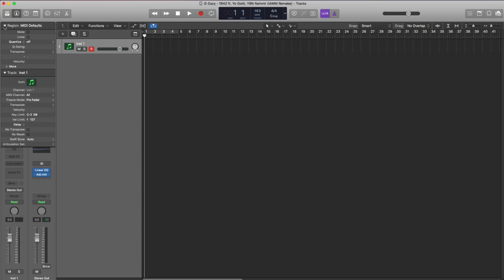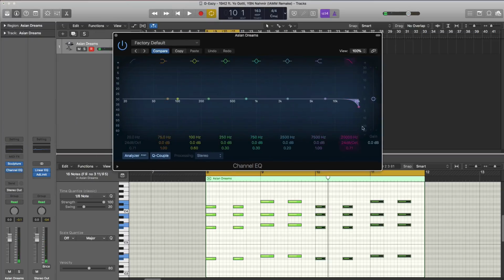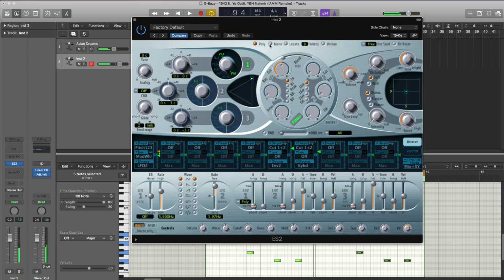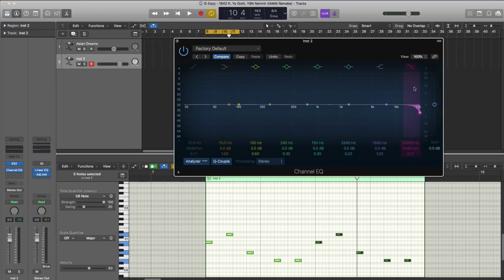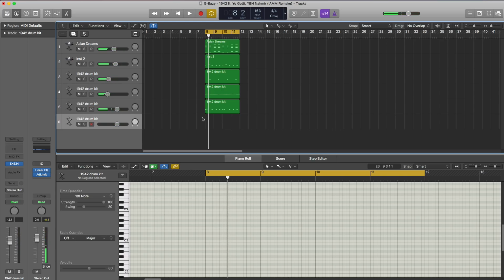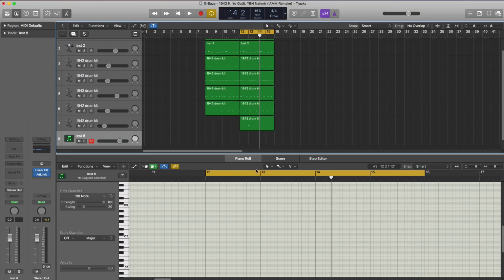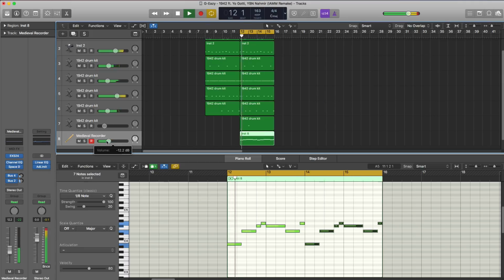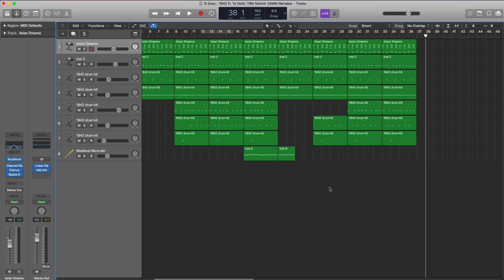Making a Beat: G-Eazy ft. Yo Gotti, YBN Nahmir - 1942 (Remake)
In the following video we'll be remaking from scratch G-Eazys "1942" featuring Yo Gotti and YBN Nahmir. Logic X session, MIDI stems, Loops and drum kit included after the break.